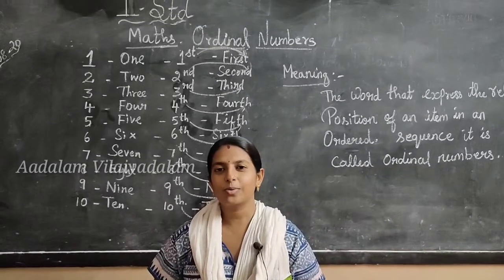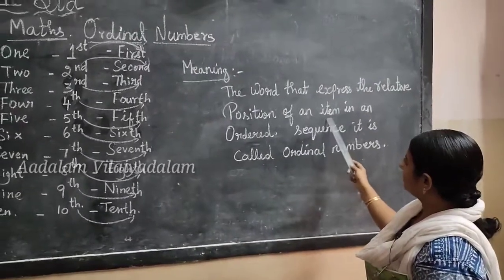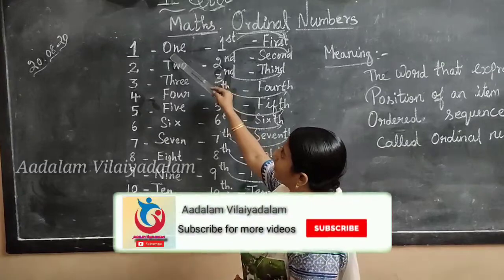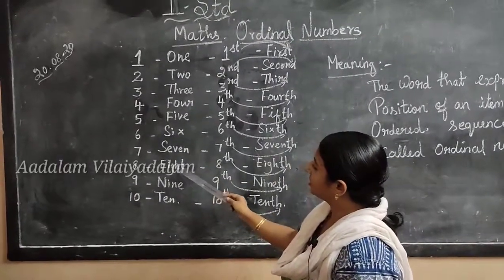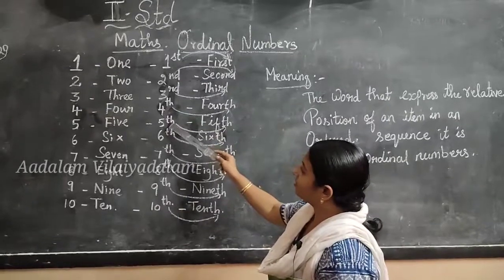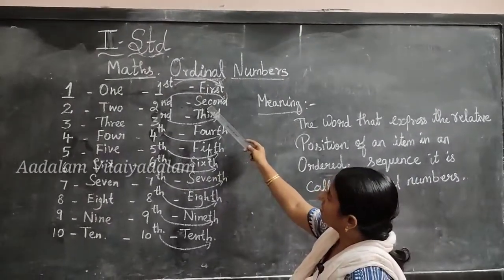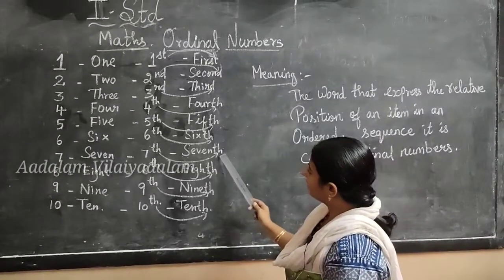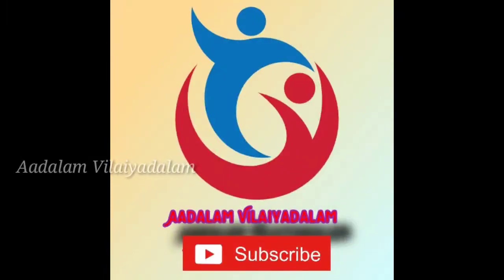1st STD MATHS | ORDINAL NUMBERS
ORDINAL NUMBERS